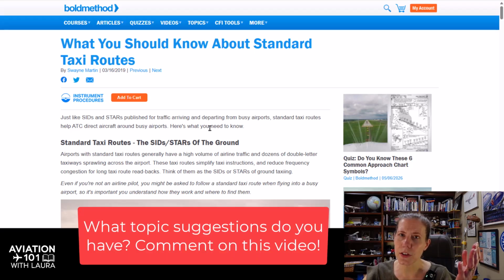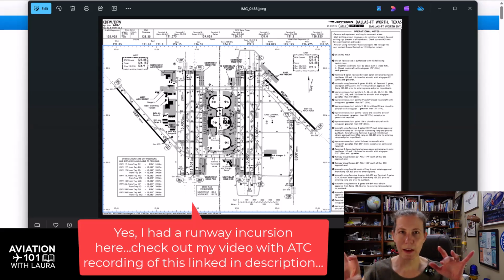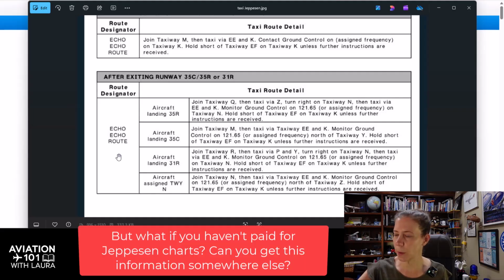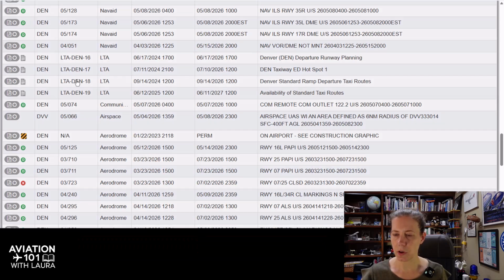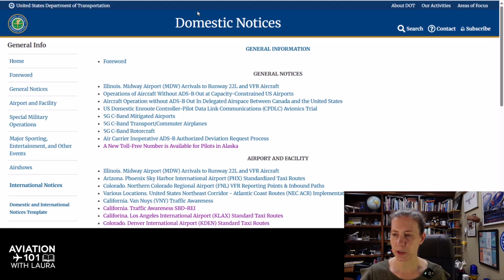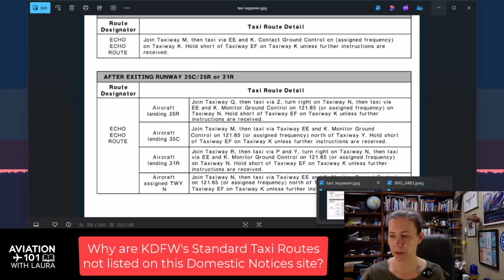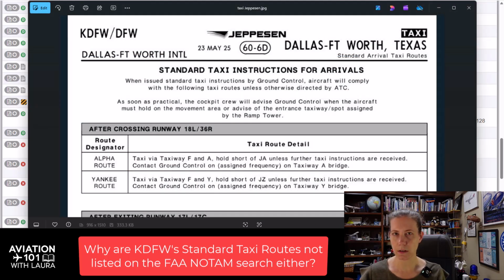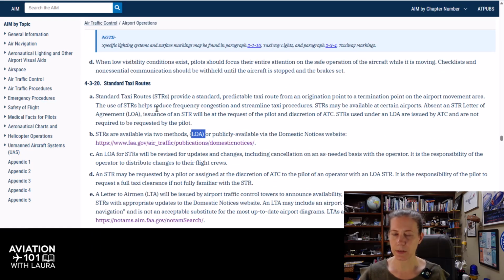Standard Taxi Routes: Busy Airports! Pilots: Using FAA Notices, NOTAMS & LTAs: Jeppesen & AIM Help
and please let me know what you think!***
Learn how to find Standard Taxi Routes at busy airports in the United States!